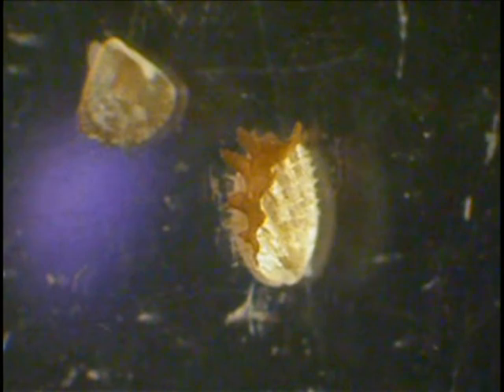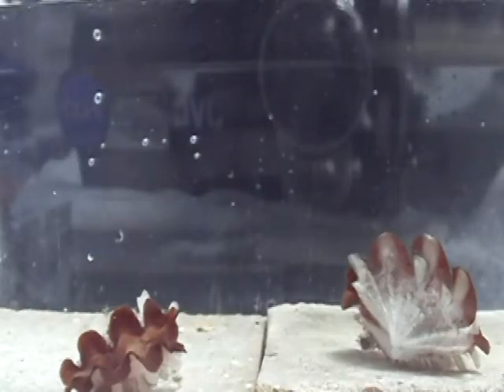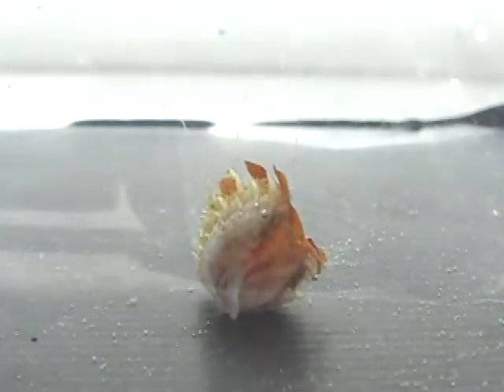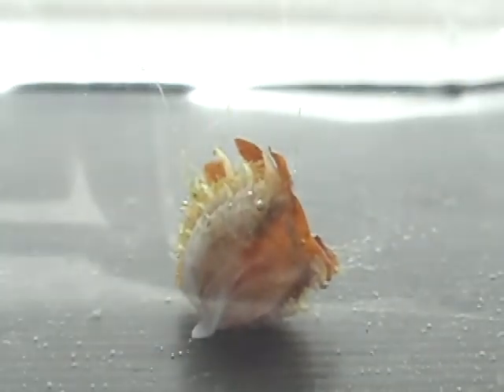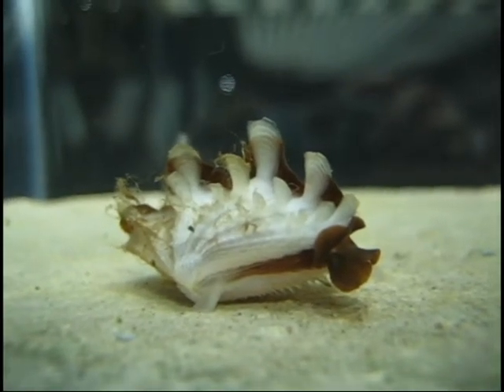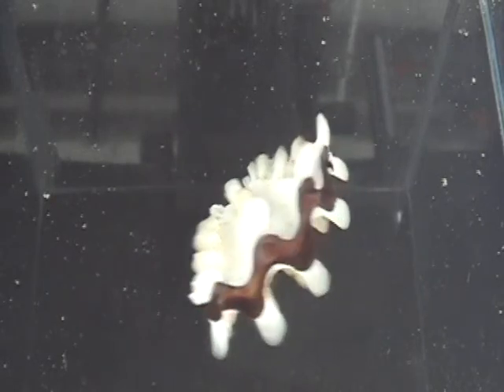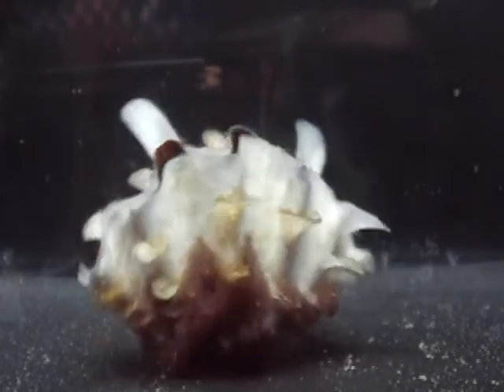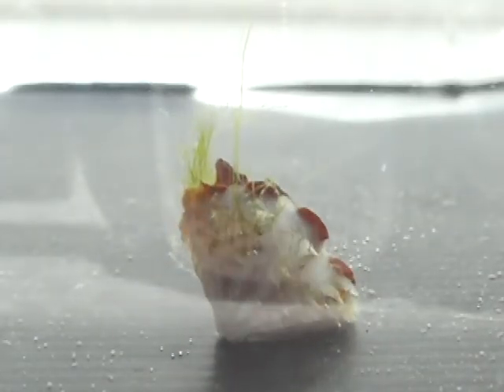The secrets of the Giant clam part 2: Righting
Animal behavior film project in partial fulfilment for NUS LSM4253 Animal Behaviour AY2008/09.

Done by:
Neo Meilin
Pamela Soo
Daniel Storisteanu
Nicholas Yap

All footages seen in this video are our own except:

Jonathan Bird's Blue World - Episode 14: The Search for Killer Clams! 4_killer_clams.htm)

Soundtracks in the video:
Al Hirt. Green Hornet Theme. Kill Bill, Vol. 1. WBUK, 2003

G.Khan & R.A . Whiting. Guilty. Amélie Poulain. VRUS, 2001.

Hotei Tomoyasu. Run Fay Fun. Kill Bill, Vol. 1. WBUK, 2003

Joe Dassin. Les Champs-Élysées. The Darjeeling Limited. AC, 2007

Mark Mothersbaugh. Let Me Tell You About My Boat. The Life Aquatic With Steve Zissou. HRC, 2004.

Yann Tiersen. Comtine D'un Autre Ete: L'apres Midi. Amélie Poulain. VRC, 2001.

Yann Tiersen. La Valse Des Vieux Os. Amélie Poulain. VRC, 2001.